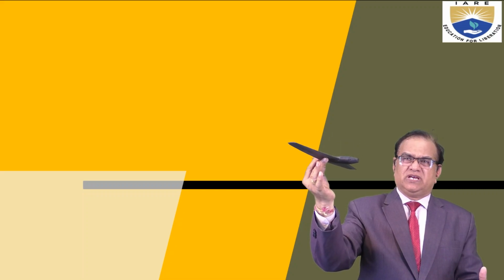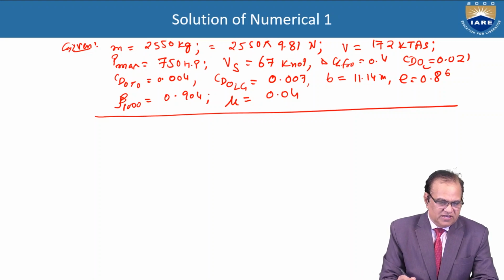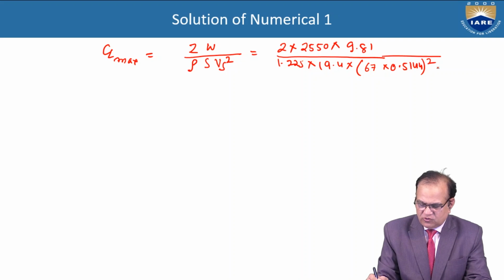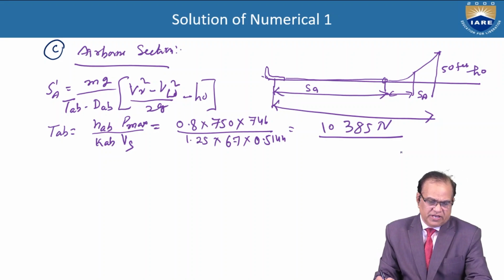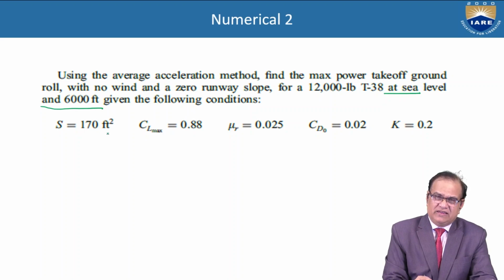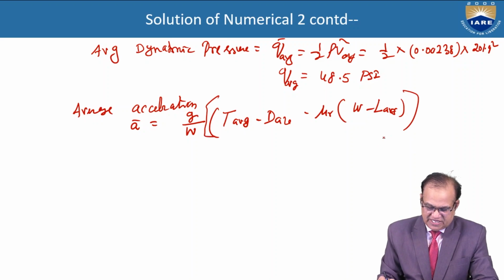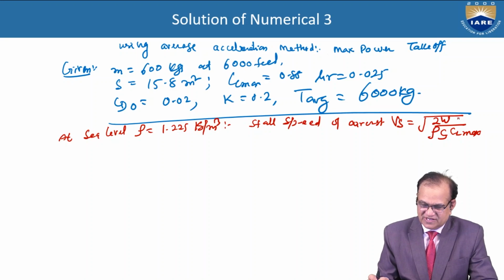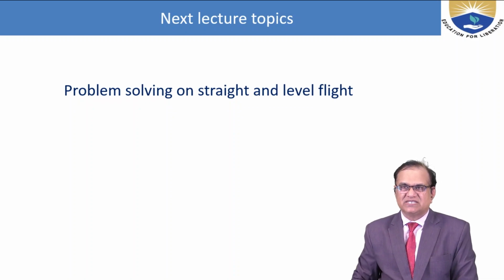Problem Solving on Takeoff & Landing Performance by Dr. Yagya Dutta Dwivedi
Problem Solving on Takeoff & Landing Performance by Dr. Yagya Dutta Dwivedi | IARE

Telangana, India.